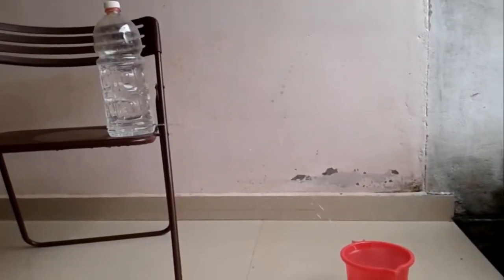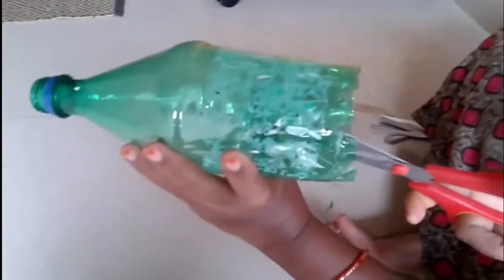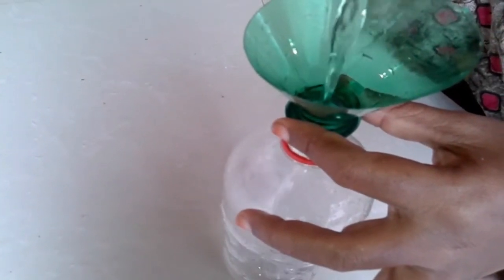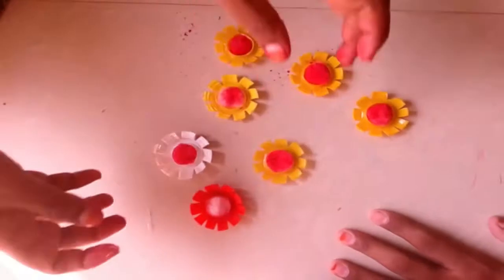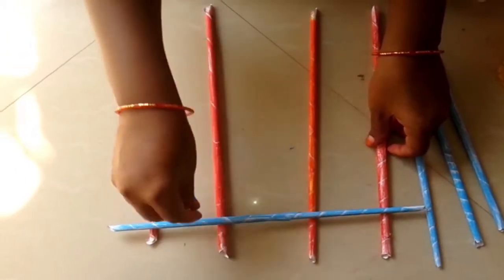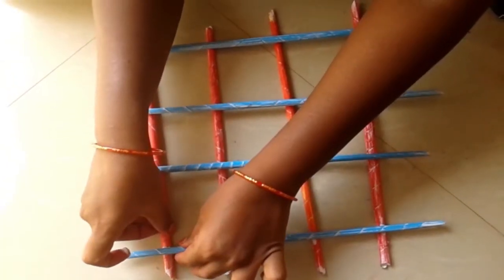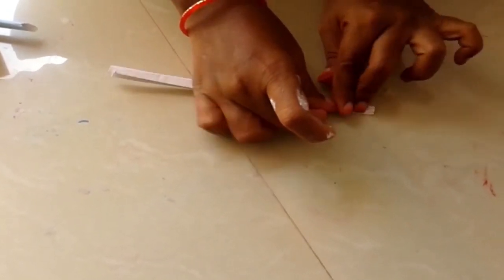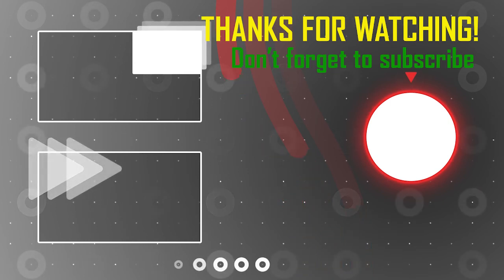use waste plastic bottles | waste material reuse idea | bottle cap decoration ideas |craft in telugu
bottle craft in telugu, use waste plastic bottles, waste material reuse idea, bottle cap decoration ideas, plastic bottle flower design